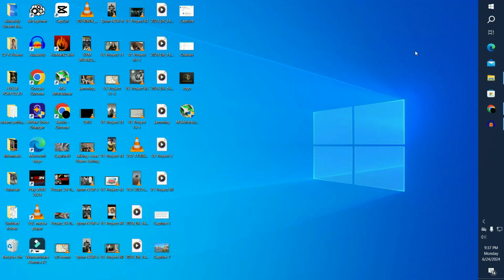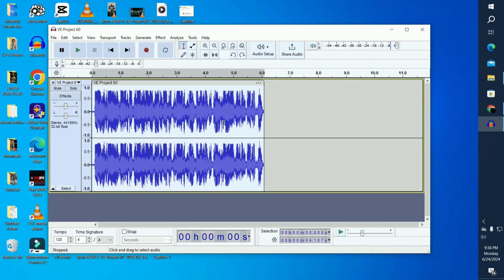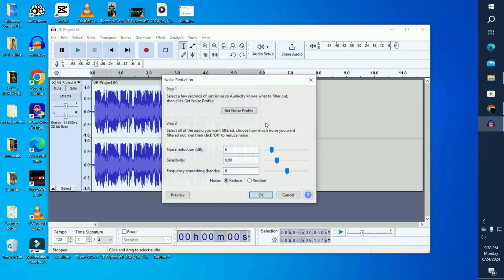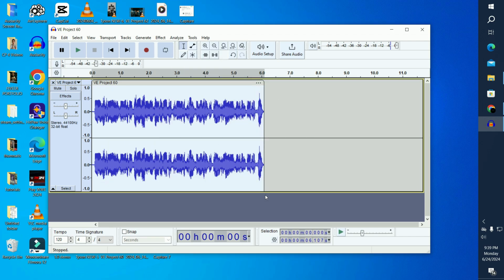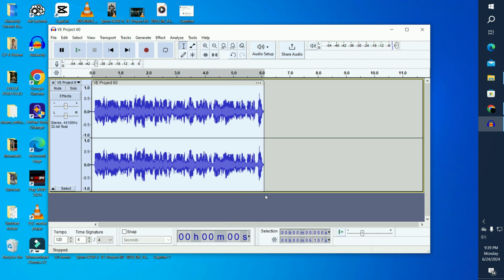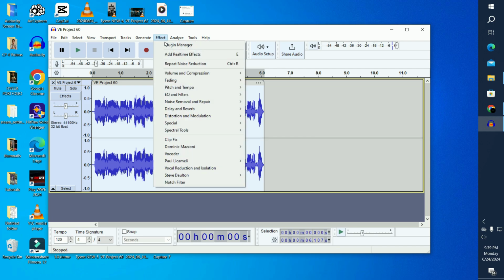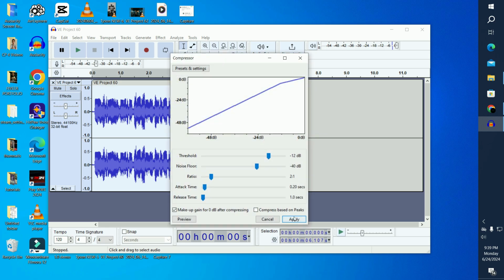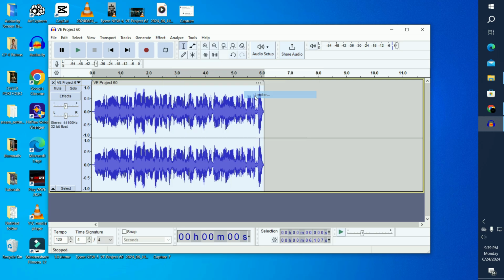How To Remove Echo In Audacity? New Tutorial